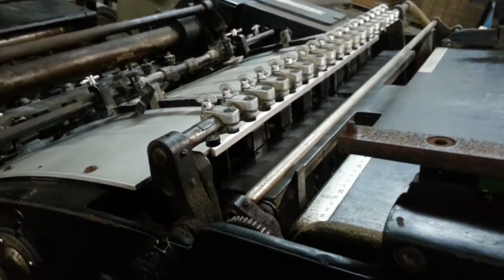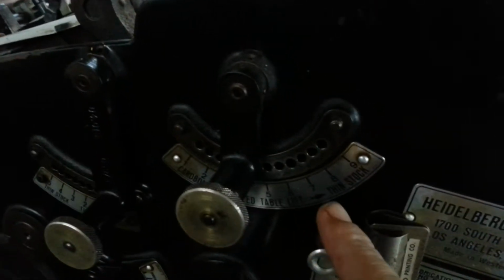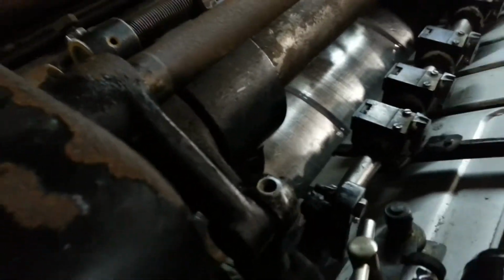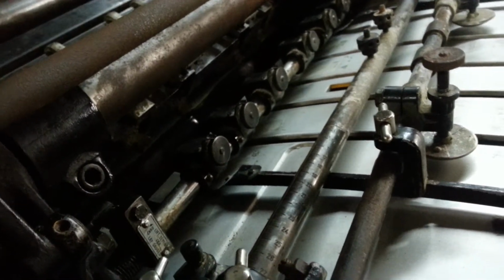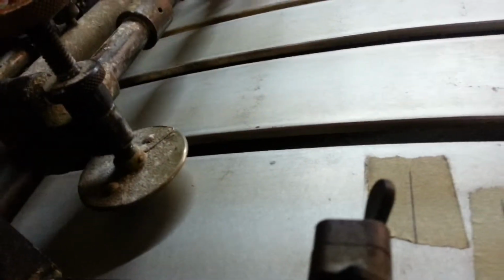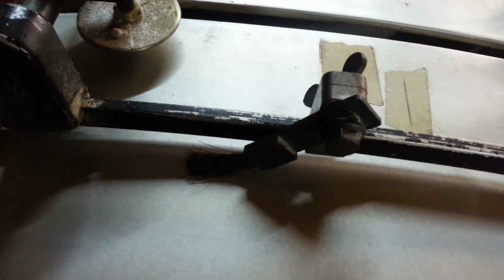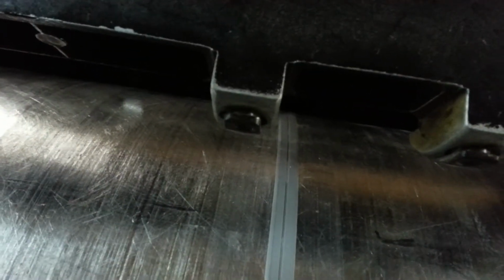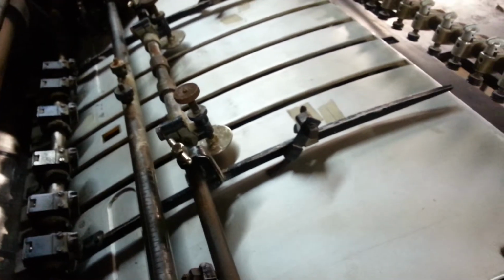Heidelberg cylinder die cutter. Tech Talk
Describing issues with the press and paper